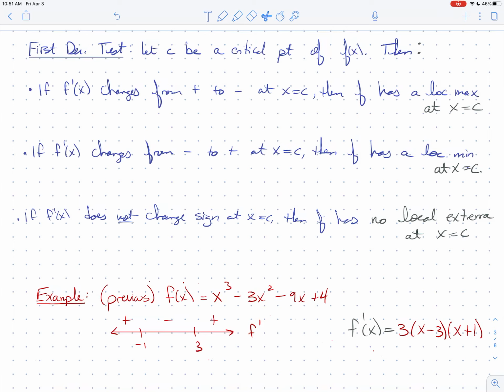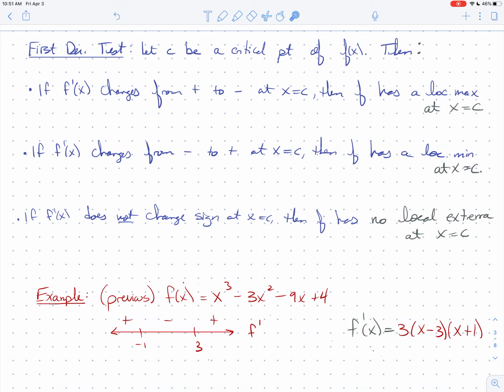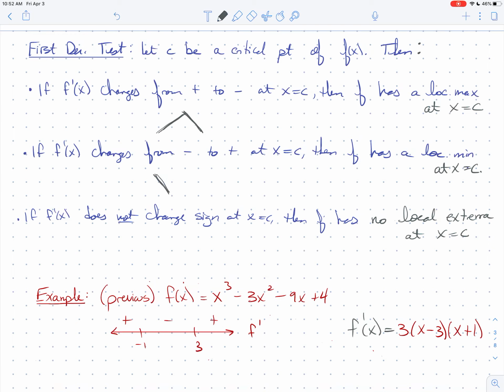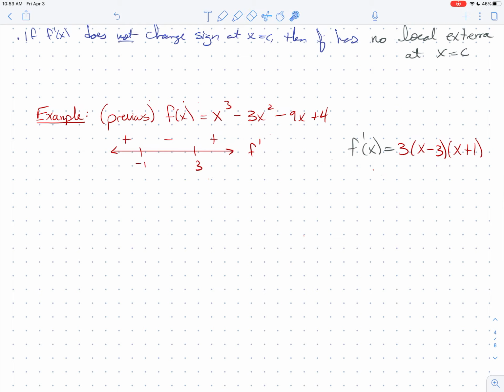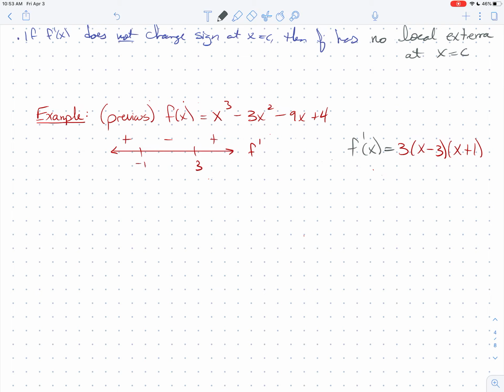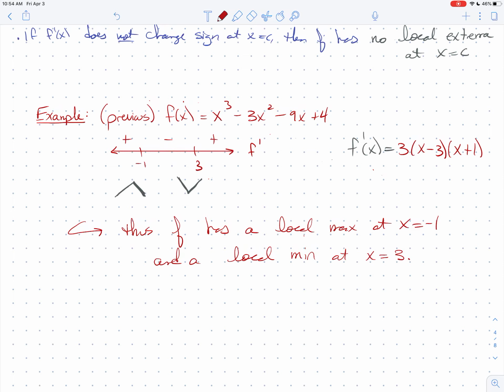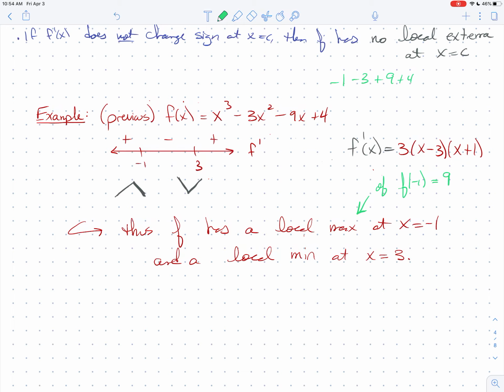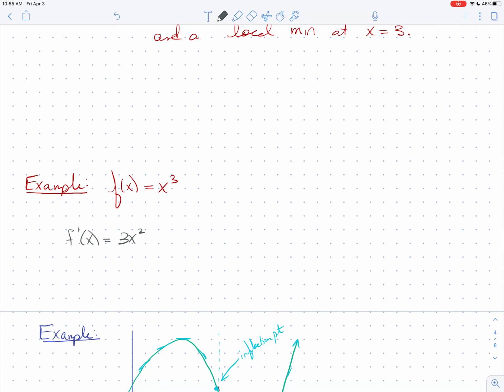Chapter 4 (HWK 20) Calculus I (Part 4 of 6)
In this lecture, we investigate how the derivative affects the graph of it’s function.